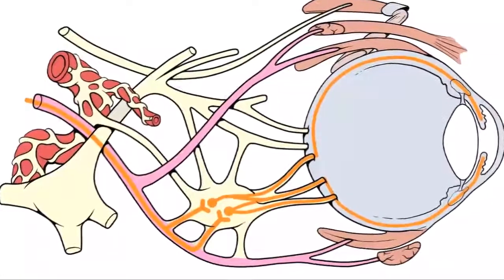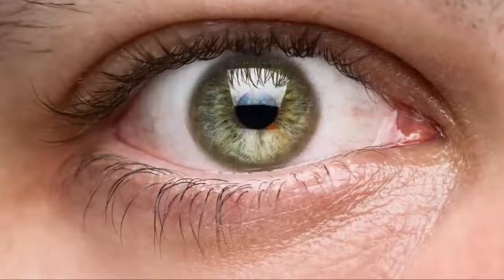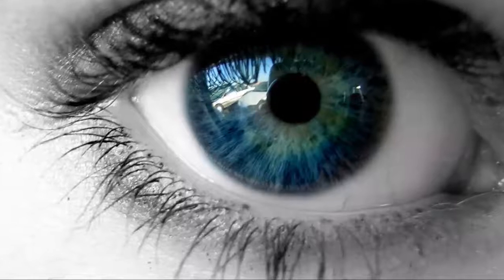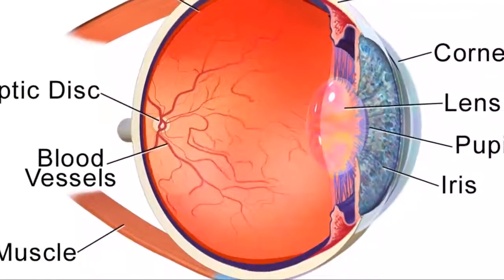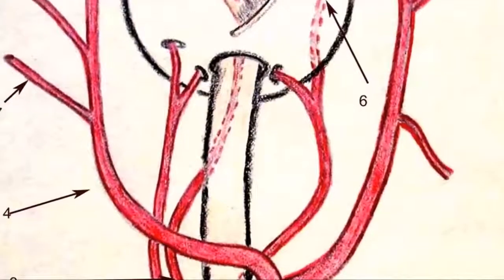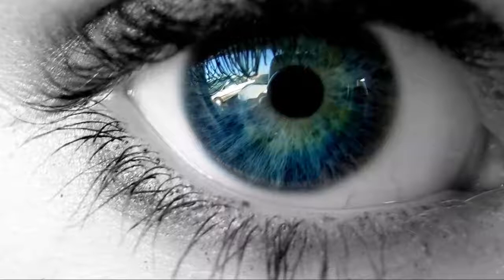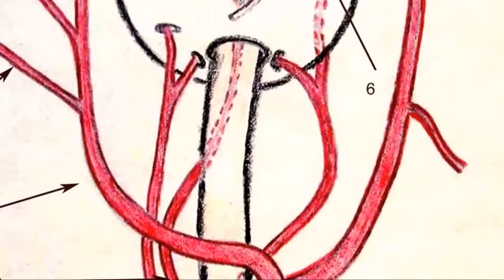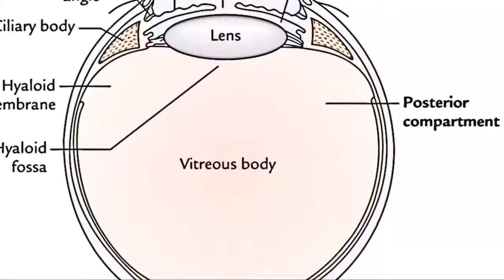Blood Supply in Eyeball - Medical News Today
Blood Supply in Eyeball